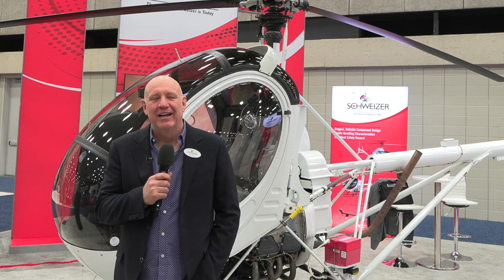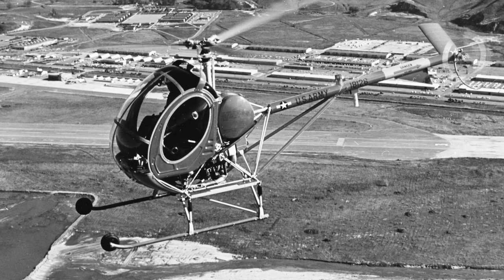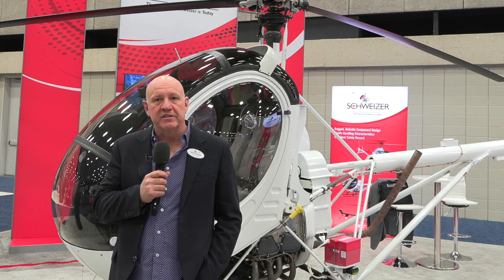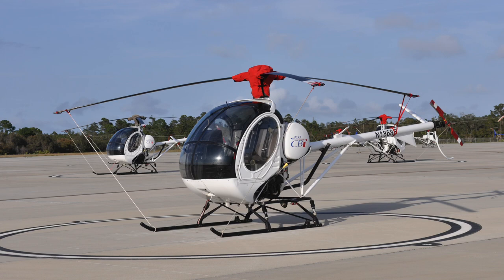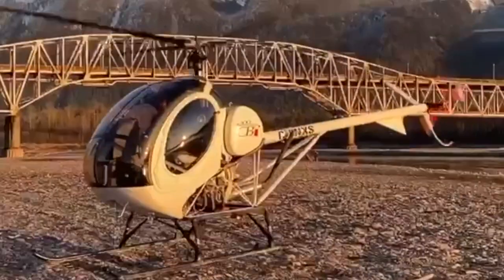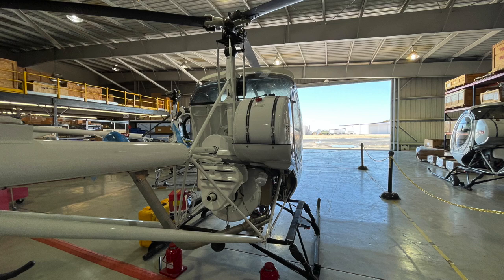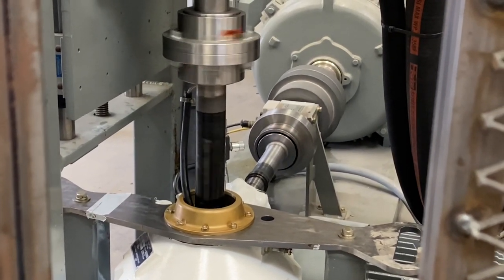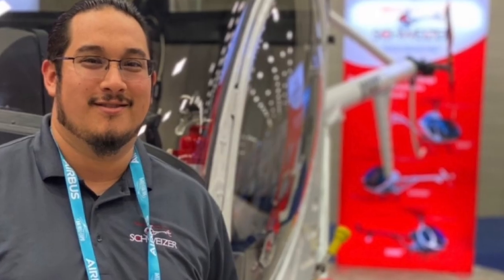VFS Interview: David Horton, CEO, Schweizer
The Vertical Flight Society (VFS) conducted an in-depth interview of David Horton, CEO of Schweizer Helicopters, at the HAI Heli-Expo 2022 trade show in Dallas, Texas on March 10, 2022.